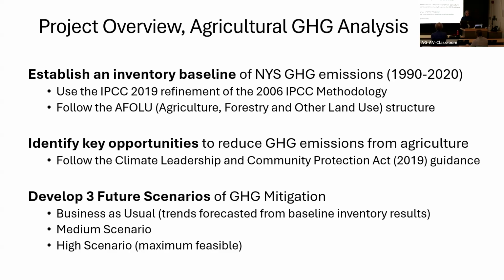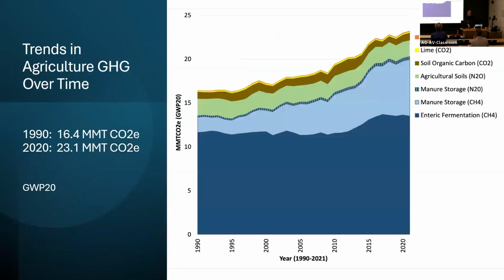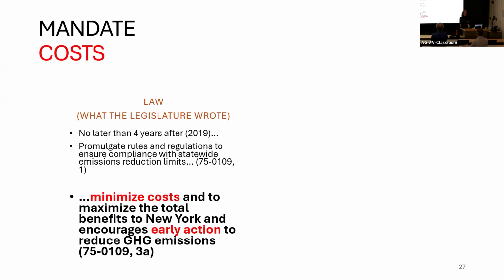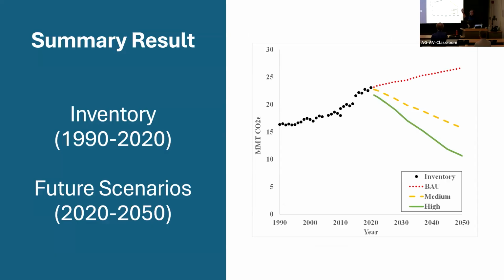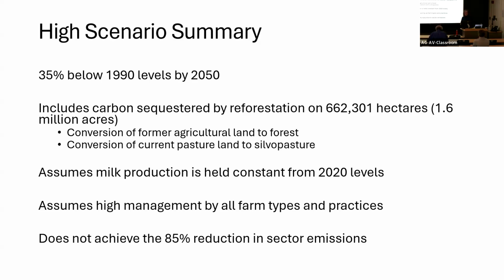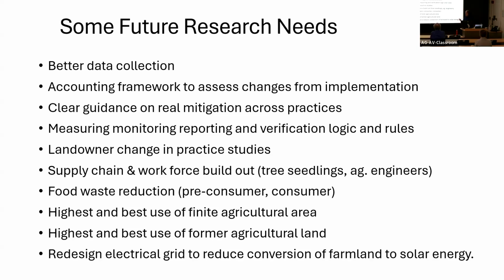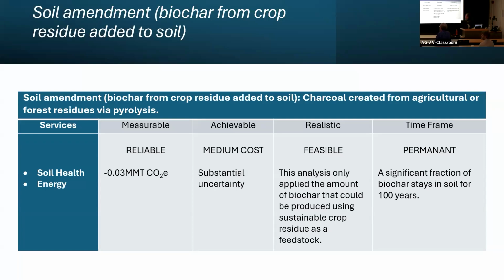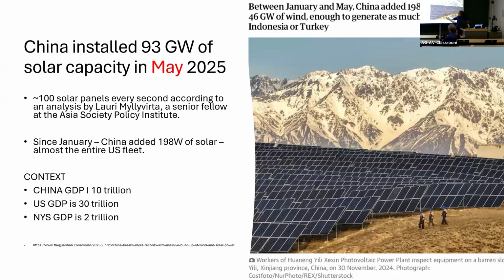Jenifer Wightman: NYS Agricultural Greenhouse Gas Emissions Baseline, Mitigation & Future Scenarios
Jenifer Wightman, Senior Extension Associate, Soil and Crop Sciences Section